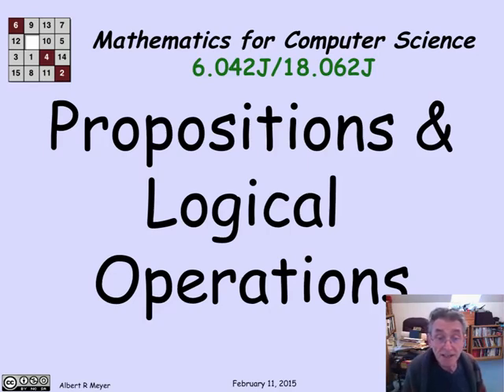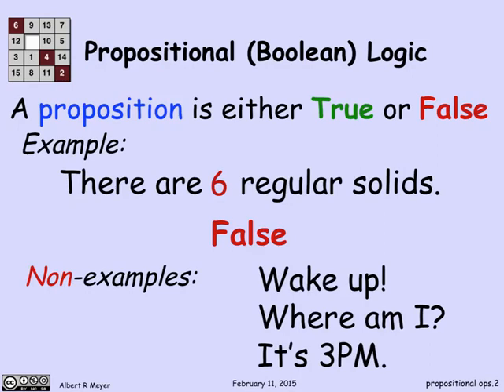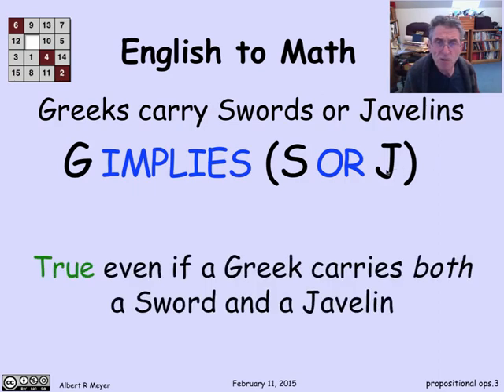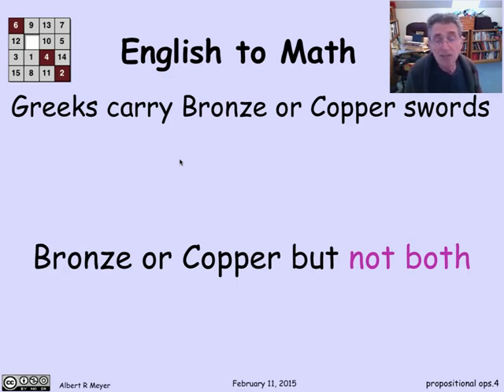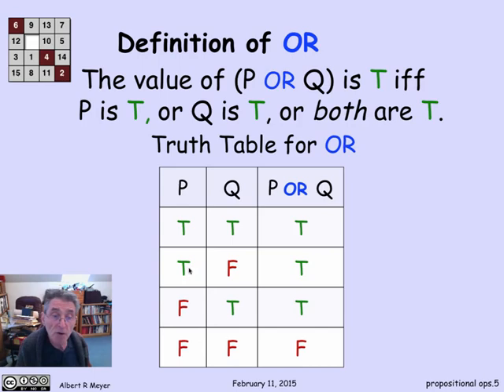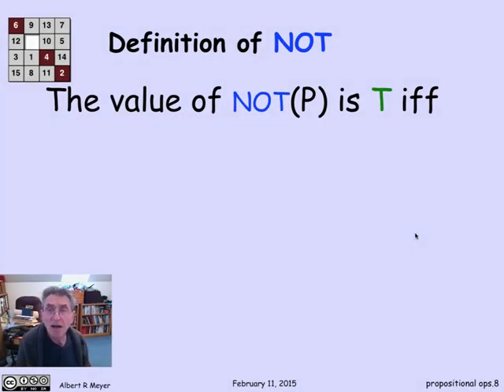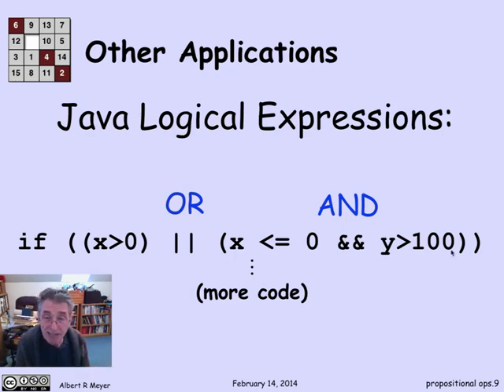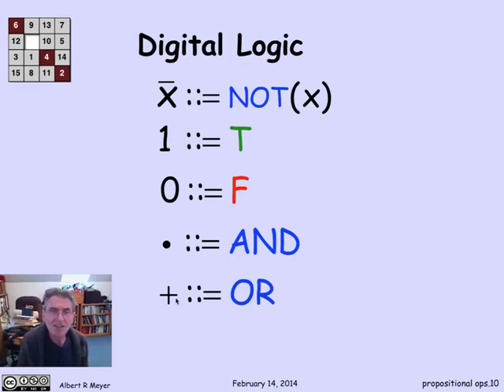MIT Mathematics for Computer Science Lesson 69